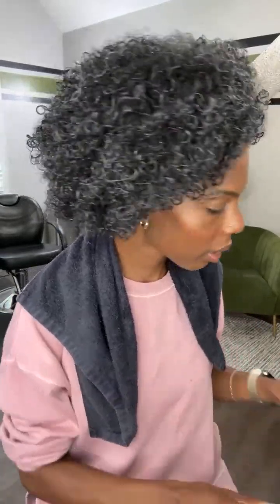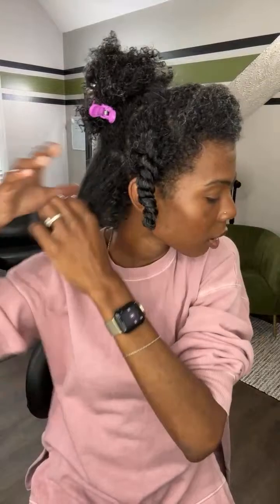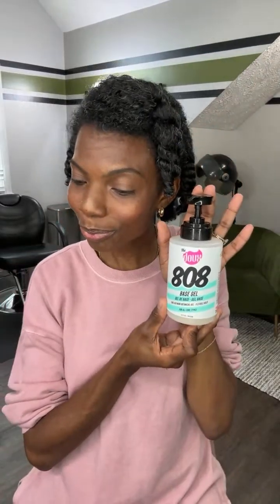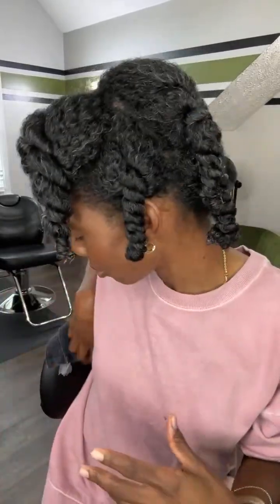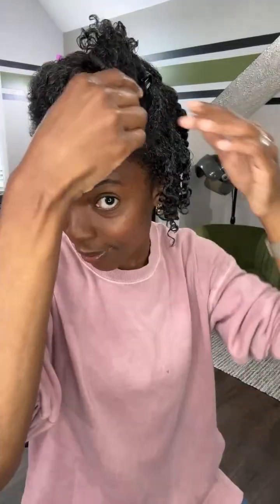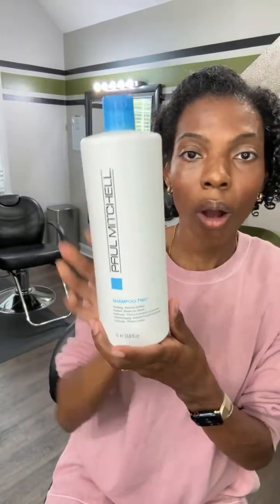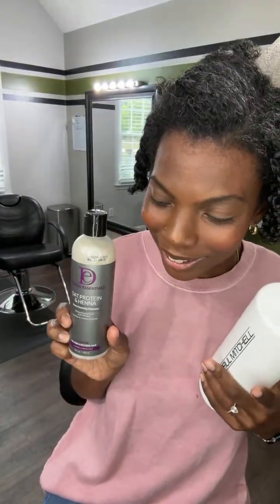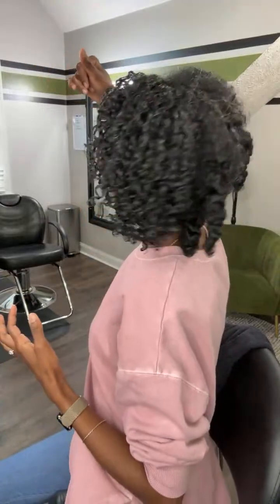Curl Salon Wash Day | Step-by-Step | Final Opinion of Olaplex NEW Curl Rebuilding System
It’s Wash Day and y’all are coming with me!!

In this video I share with you my wash day essentials and demonstrate how to achieve a super define wash and go (curl set) in 5 easy steps.

A small percentage is passed along to us with every click. 🫶🏾🫶🏾

Curly Product Regimen (NO GUESSWORK) | Licensed Cosmetologist Shares Her Go Tos
Step 1 & 2 in this video👆🏾👆🏾

**Products Used (in this video):
-Step 3
-Step 4
-Step 5